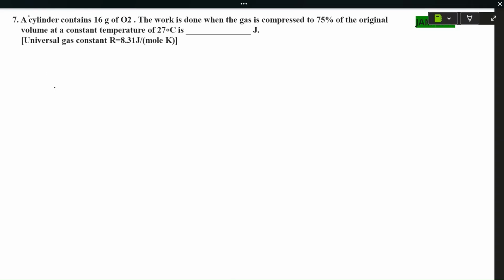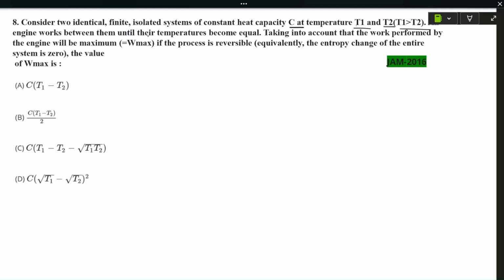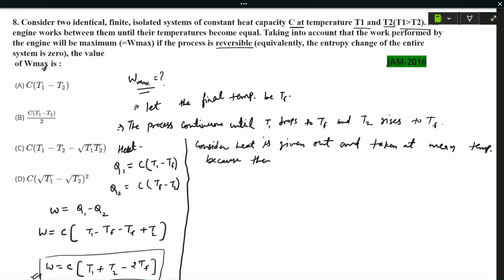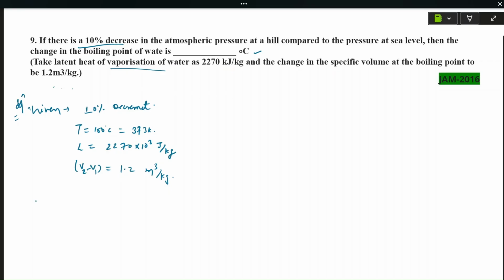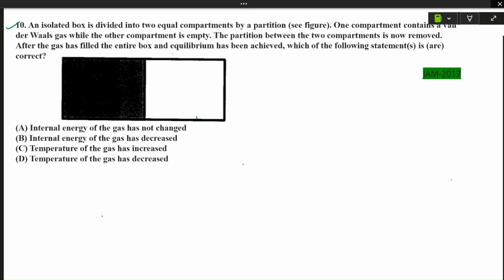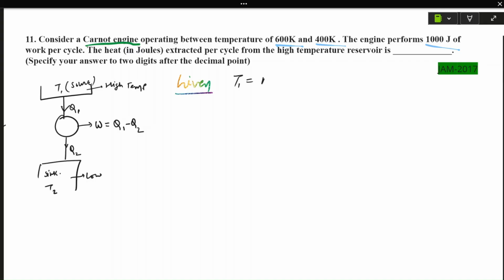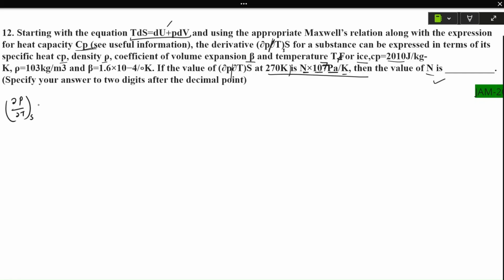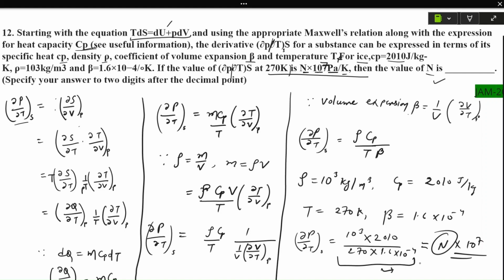Thermodynamics (NET,GATE,IIT JAM) PYQs #2